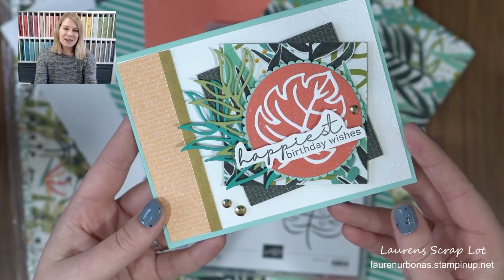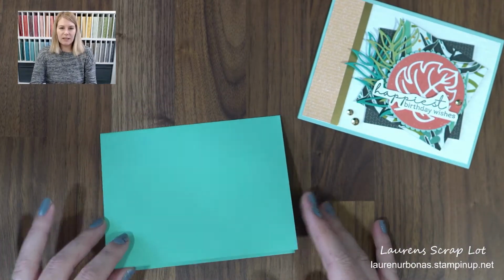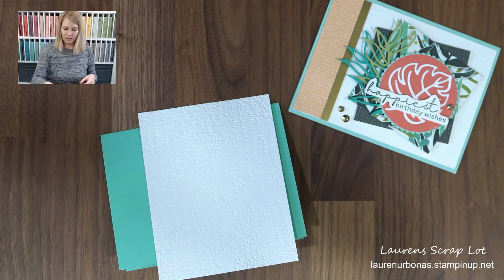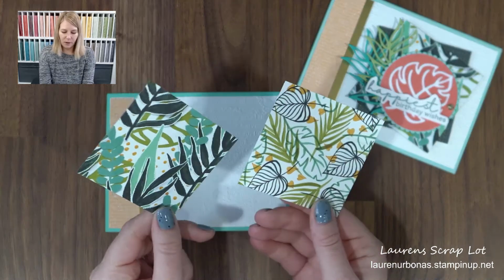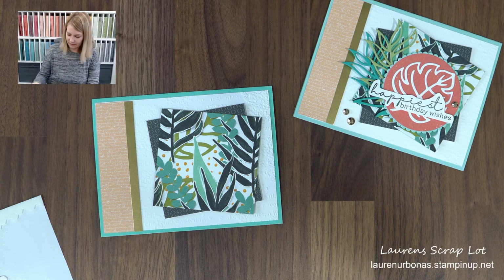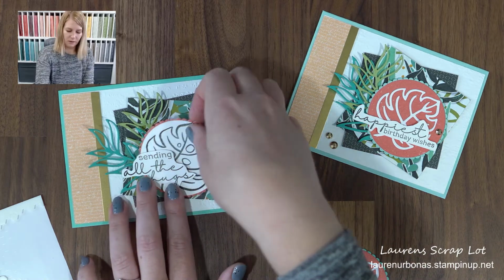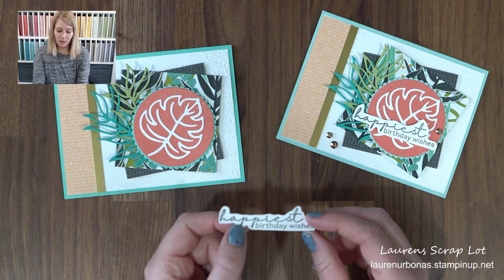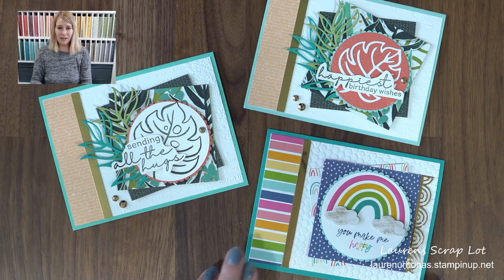Tropical Designer Series Paper Card Tutorial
Welcome to this week's episode of "Show Me How Its Done"!
Today I am excited to share with you a fun way to layer your designer series paper to create eye-catching backgrounds on your cards!

If you need a demonstrator or any of the supplies from today's video, I'd love to help you out! I can ship catalogues, kits or orders anywhere in Canada or you can shop online at laurenurbonas.stampinup.net. Orders over $35 automatically receive a set of my monthly card clubs for free and I have bonus gifts for all orders over $100 as well!

Supplies for today's Card:
Artfully Layered Bundle
Artfully Composed DSP
Cardstock: Bermuda Bay, Coastal Cabana, Pool Party, Pear Pizazz, Basic White, Pale Papaya
Gold Foil
Gilded Gems Embellishments
Ink: Evening Evergreen
Timeworn Type Embossing Folder
Layering circles Dies

Measurements:
Base: 5 1/2 x 8 1/2 (Score at 4 1/4)
Basic White: 4 x 5 1/4 (emboss with timeworn type embossing folder)
DPS (different patterns):
1 x 4
3 x 3
3 x 3
Gold Foil: 1/4 x 4

Inside:
Colored Cardstock: 4 x 5 1/4
White: 3 3/4 x 5
Optional:
DSP: 1 x 3 3/4
Gold Foil: 1/4 x 3 3/4

Happy Stamping!!!